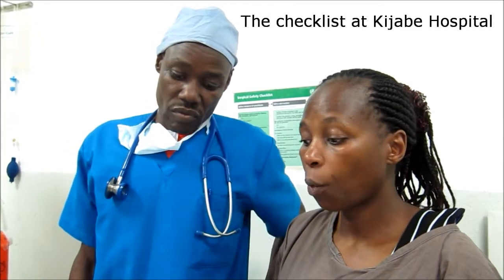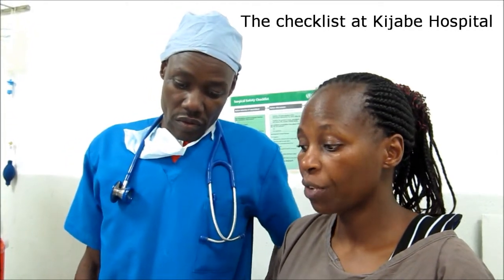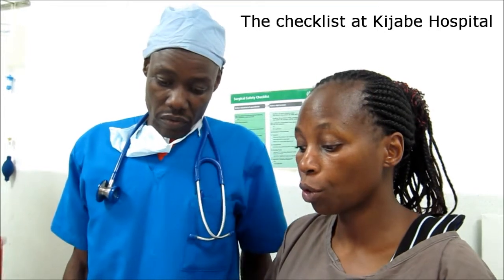Why wouldn't you use the checklist? Experiences at a rural Kenyan hospital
Staff at Kijabe Hospital in Kenya explain how the surgical safety checklist is making their lives easier - and their patients safer